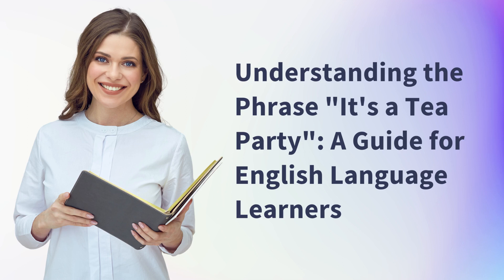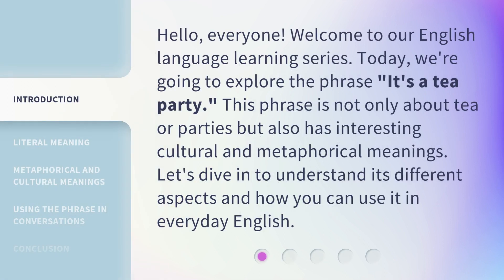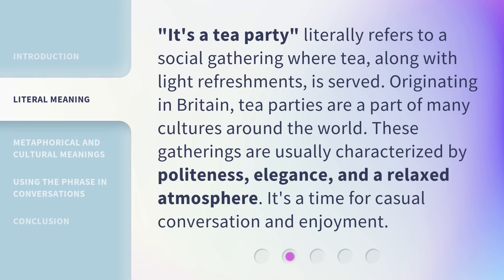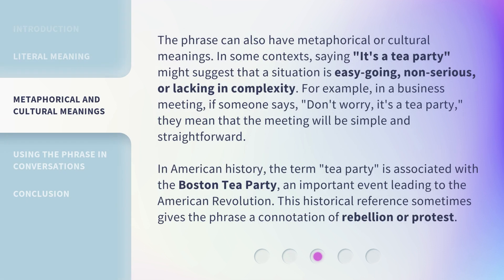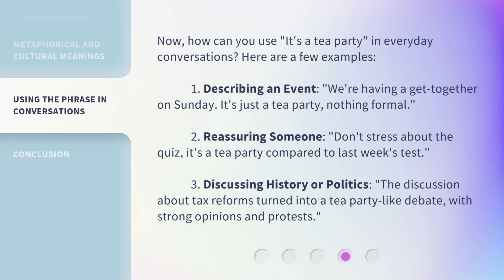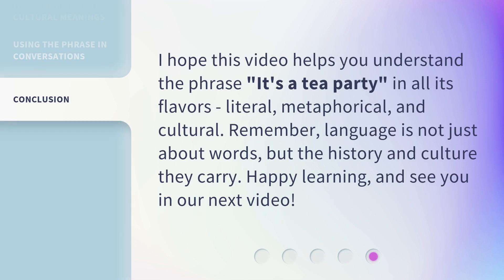Understanding the Phrase "It's a Tea Party": A Guide for English Language Learners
Decoding 'It's a Tea Party': A Guide for English Language Learners • Unravel the meaning behind the popular phrase 'It's a Tea Party' with this helpful guide designed specifically for English language learners. Gain a deeper understanding of this common expression and enhance your language skills in a concise and engaging manner.

00:00 • Introduction - Understanding the Phrase "It's a Tea Party": A Guide for English Language Learners
00:33 • Literal Meaning
01:01 • Metaphorical and Cultural Meanings
01:44 • Using the Phrase in Conversations